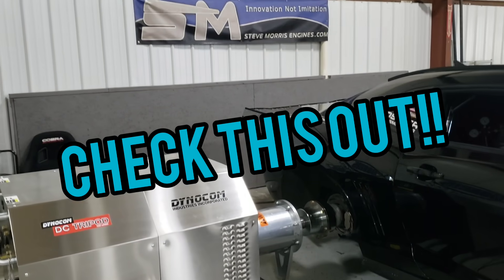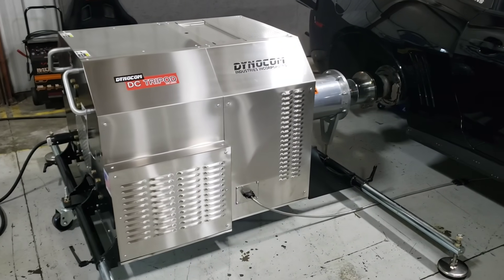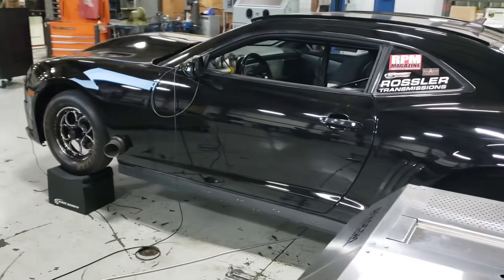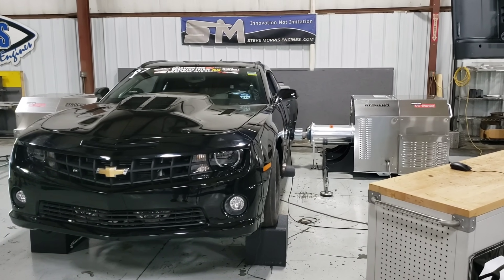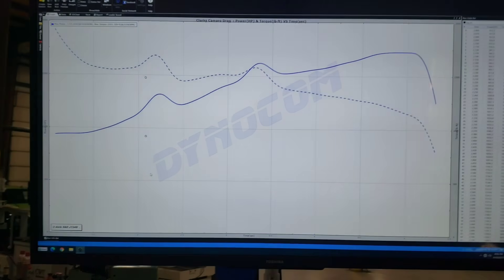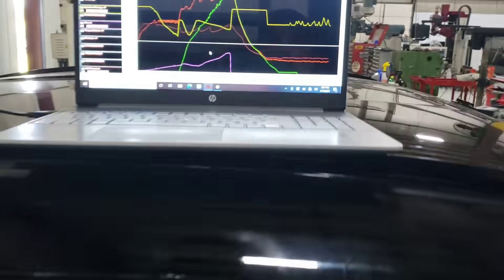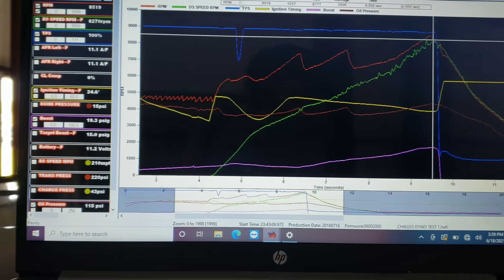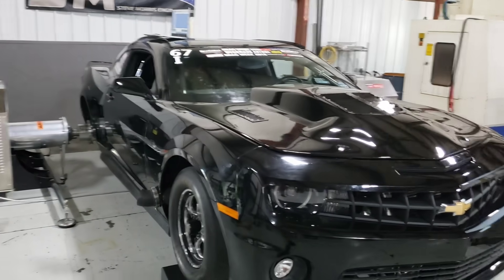Hub Dyno Testing.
Revised post without the thumb nail!  Sorry, it's still in the middle, I am not a total idiot. I just did not catch it before I posted it.